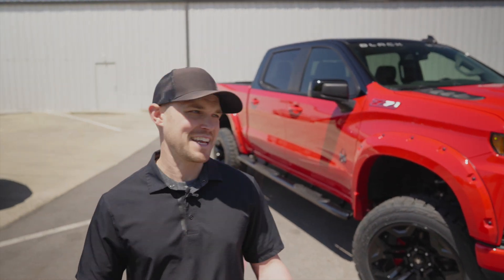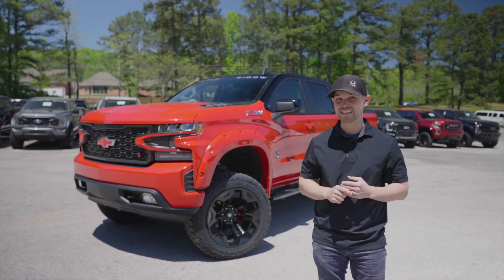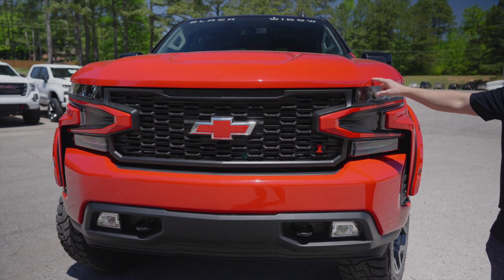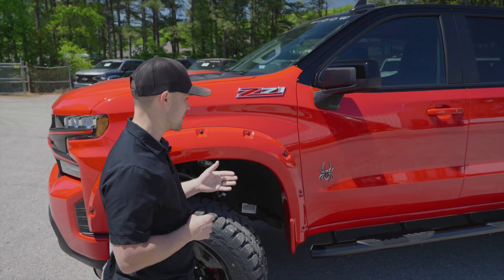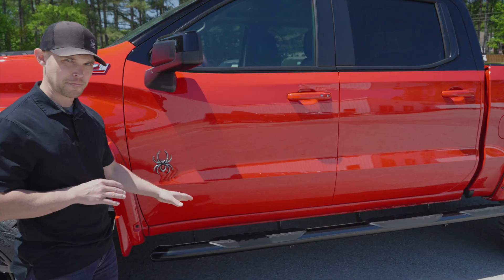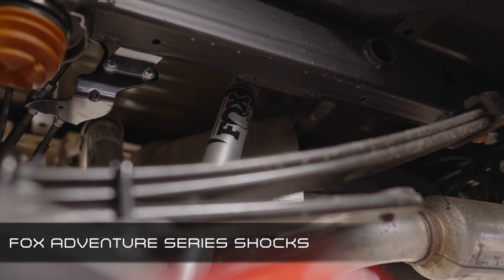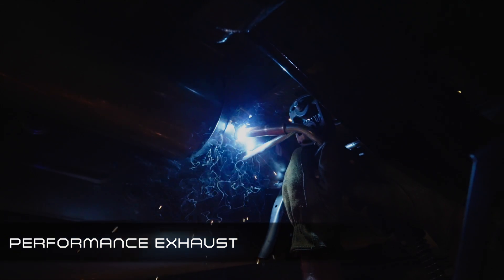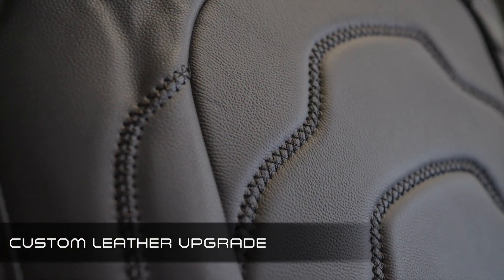NEW 2021 Chevy Silverado Black Widow Walk Around and Features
More info on the 2021 Black Widow Chevy Silverado can be found right

Born in the Heart of Dixie. Handcrafted in the USA. Passion Driven Since 1979!

FOLLOW OUR STORY!